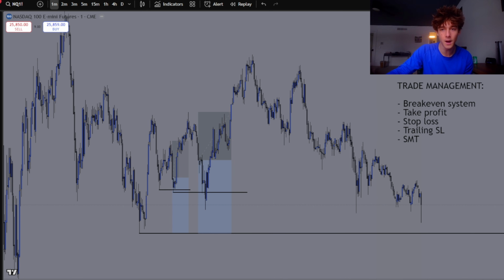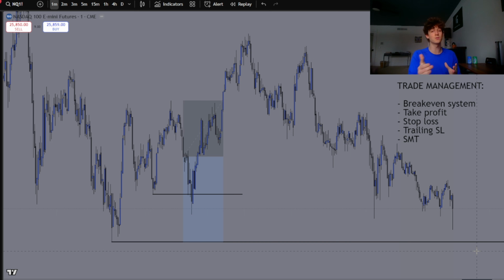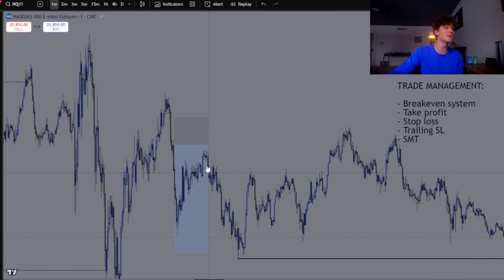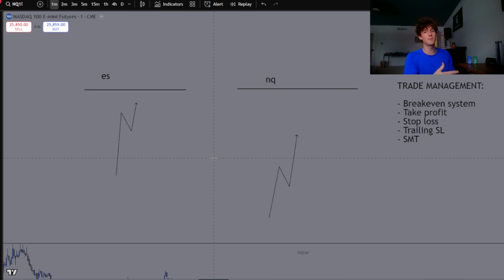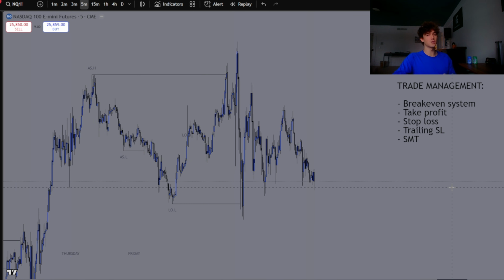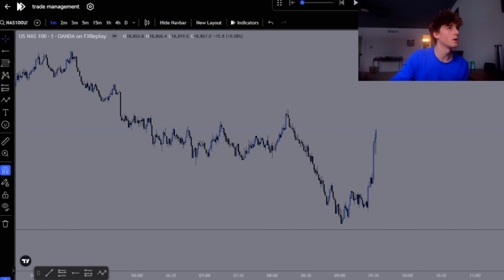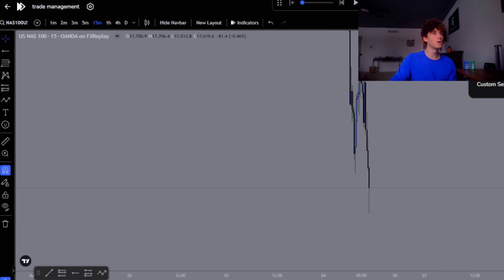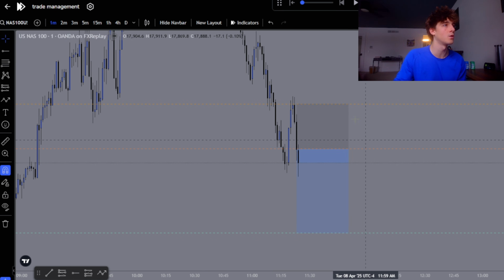How to master continuation trading: TRADE MANAGEMENT